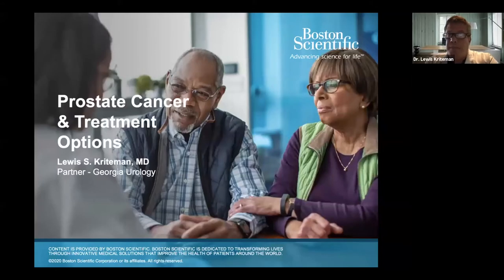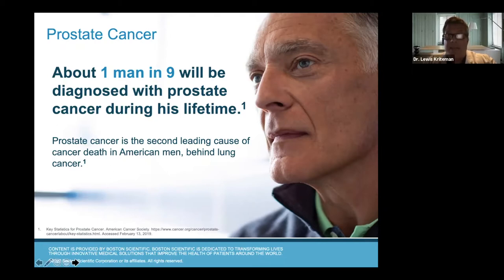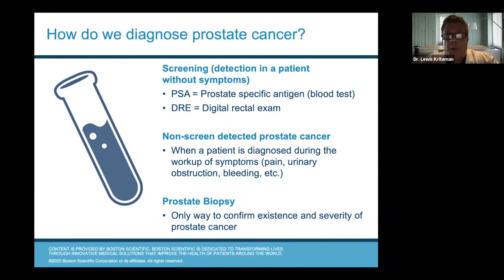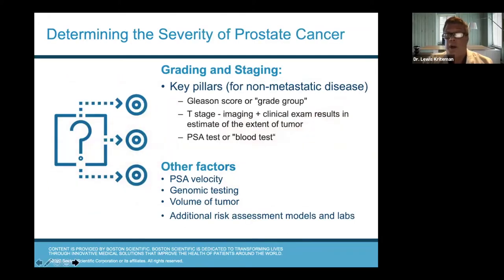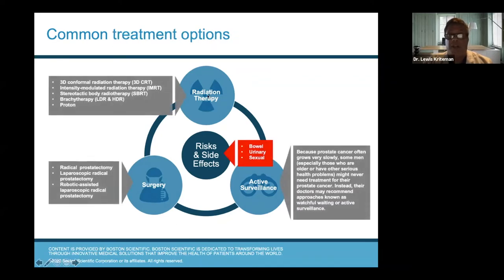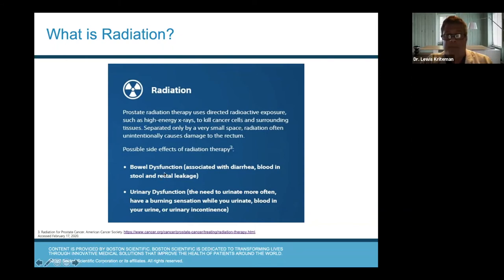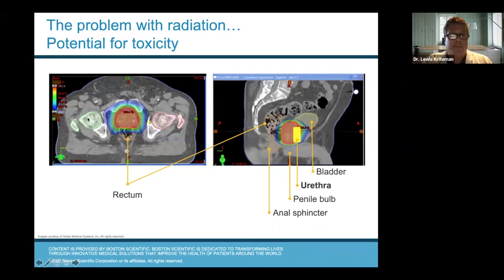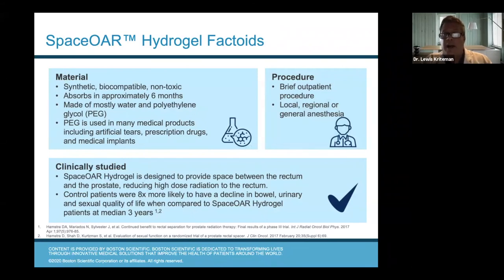Prostate Cancer Treatments with Dr. Lewis Kriteman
Dr. Lewis Kriteman's webinar from September 22, 2021, on prostate cancer and the available treatment options proven effective by patients across the country.